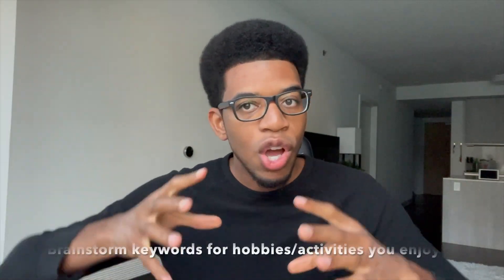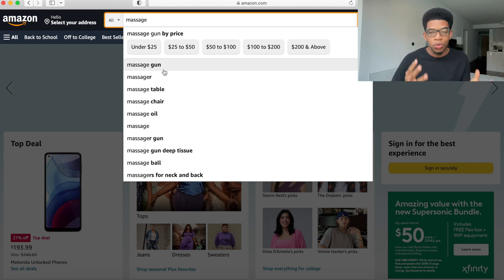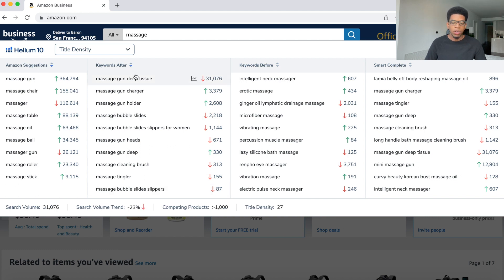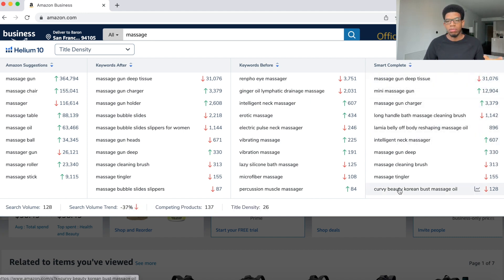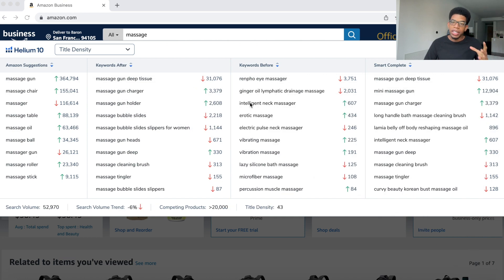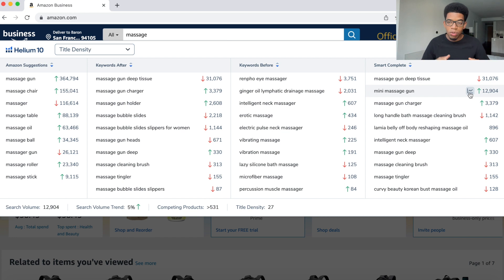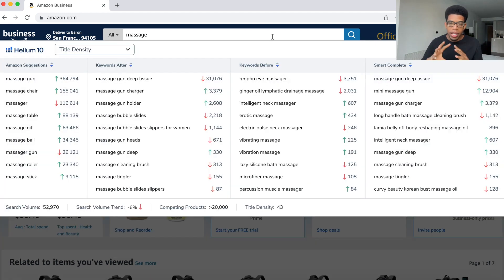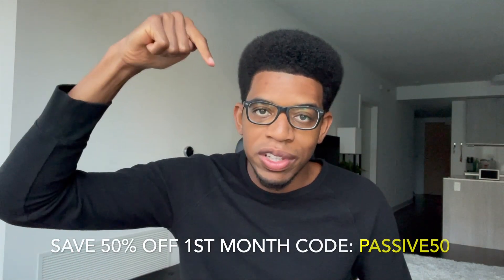New Amazon FBA Product Research Method - Helium 10 Update Changes Product & Keyword Research!!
Amazon Product Research and Keyword Research are essential in finding products that have demand. Only products that are getting searches on a regular basis will be profitable and sustainable. In this video i go over a Helium update to amazons search bar. With this amazon product research method we are able to find products much more efficiently due to having more data right on amazon.

Time Codes

0:00 - Introduction
2:03 - Amazon Product Research Method
3:04 - Helium 10 extension update
5:39 - Helium 10 Product Research Validation
6:40 - Helium 10 Discount Code

 helium 10 tutorial amazon keyword research